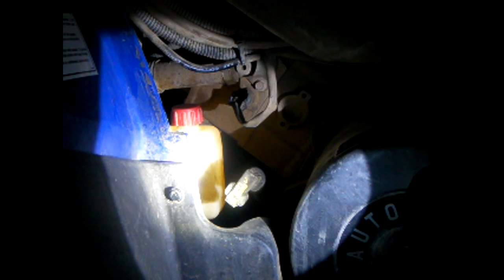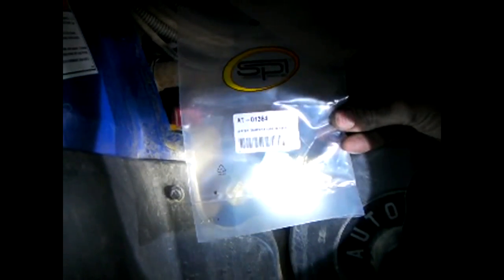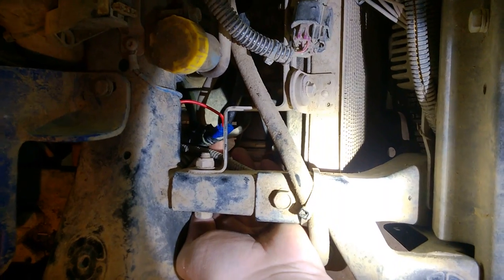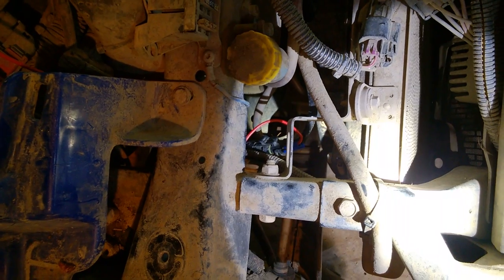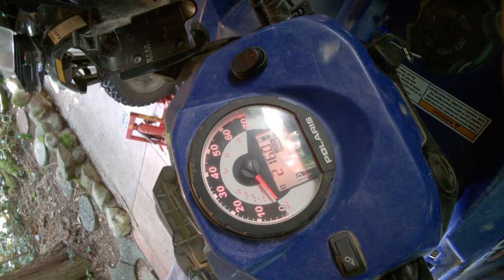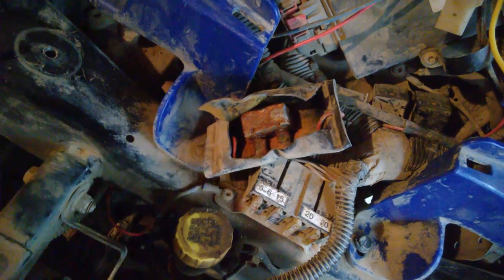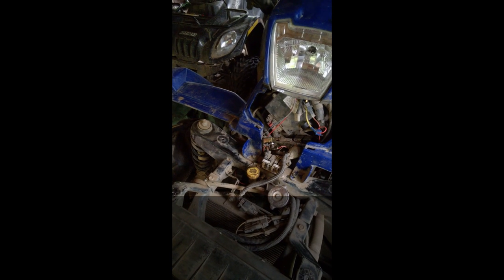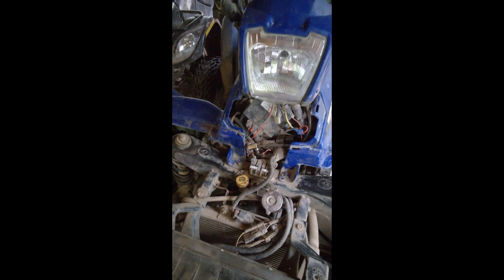Polaris Overheating - Fan Surging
Took me longer than I'd like to admit to troubleshoot an overheating issue with my Polaris Sportsman 2007 800 EFI.

I bought the machine used and the previous owner told me he had a electrical issue that he though was related to the heated grips.  He had taken the machine to the dealer and they disconnected them and installed a new battery and called it done.

As it turns out the grips were fine, the fan motor was very dirty and having trouble turning as a series wound motor will draw more current to try to get up to speed, resulting in the motor and wiring up to the fan connector burning up.

I replaced the fan and the electrical issue disappeared, but the next season the machine started to overheat.  I thought it was the temperature sensor, then I though maybe more wiring was damaged.  I checked the fan relays and they were fine.

Finally when rechecking the wiring diagram I realized I somehow over looked the fan circuit breaker (I think I though it was a fuse and all my fuses were fine).

I found many posts online about these and they are notorious for trapping water inside the "element proof" bag they are in and getting corroded.

I swapped out the circuit breaker ) and added a fan switch.  Only took a couple months and a few rides to figure out.